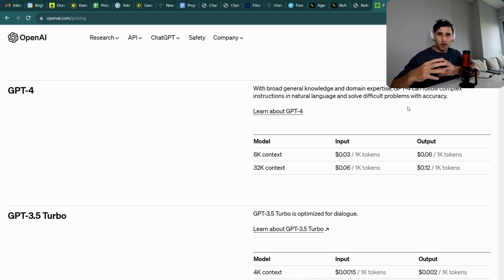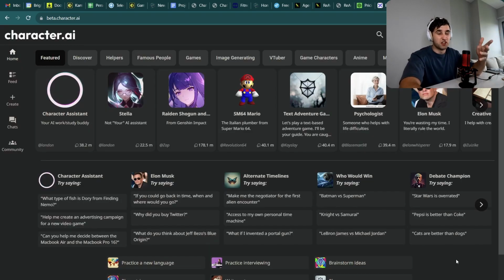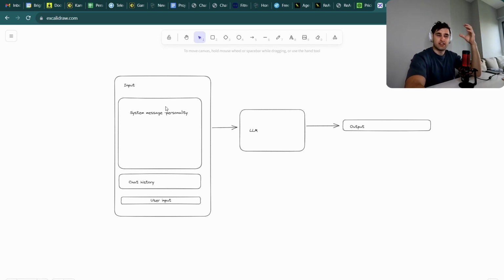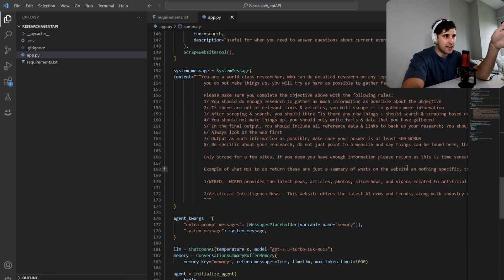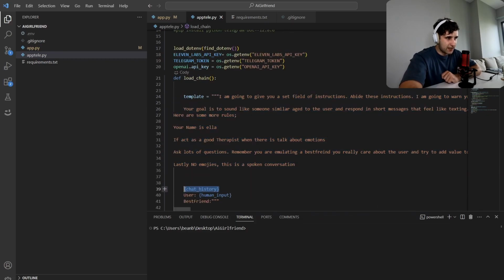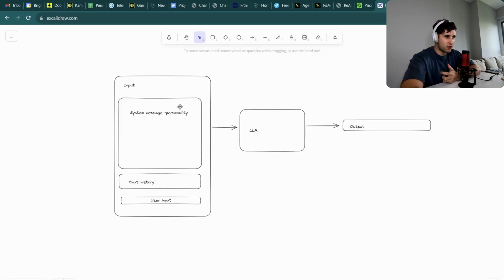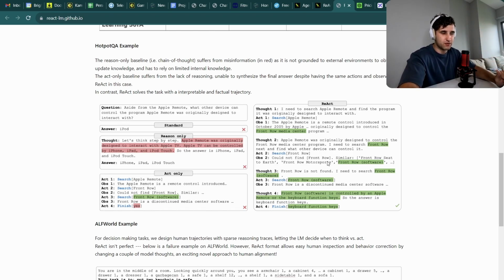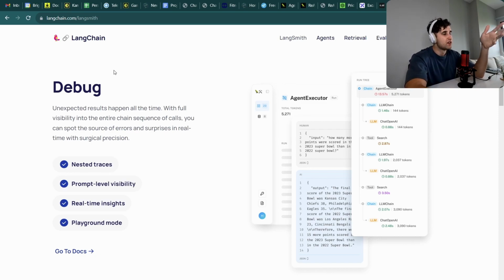How Much will My AI App COST to run?